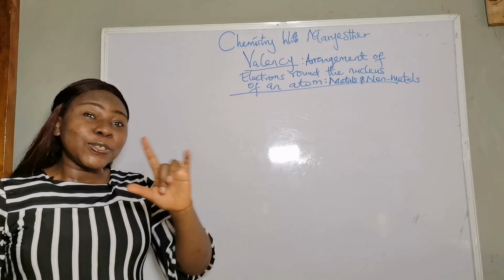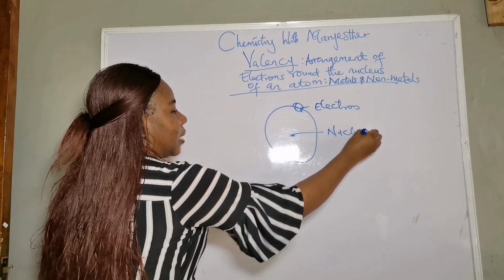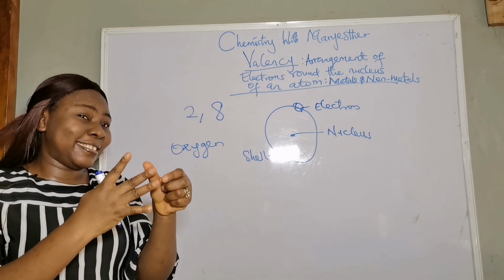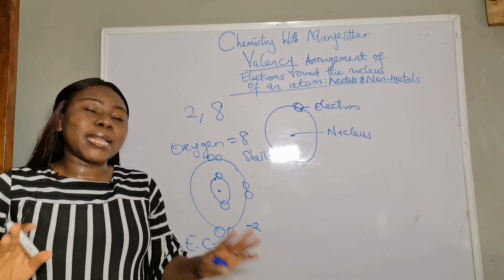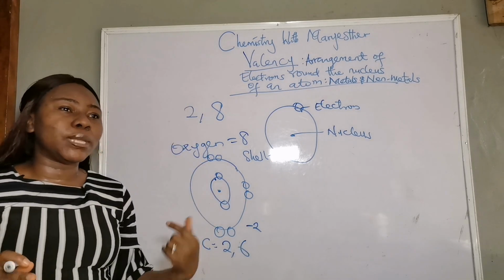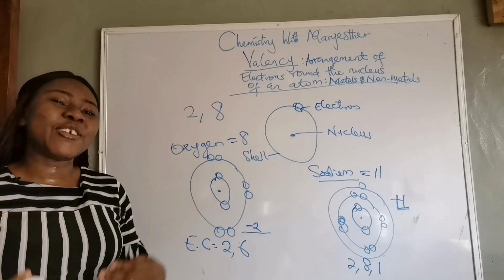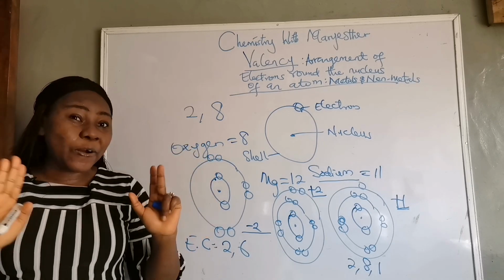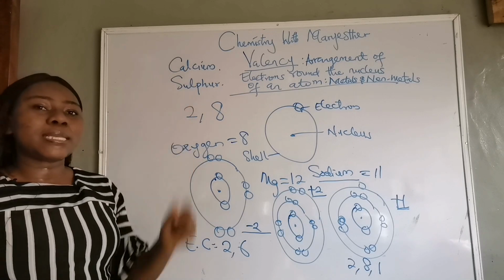Valency: Secret to its determination. Metals and Nonmetals1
Valency: Secret to differentiate metals from Non-metals.